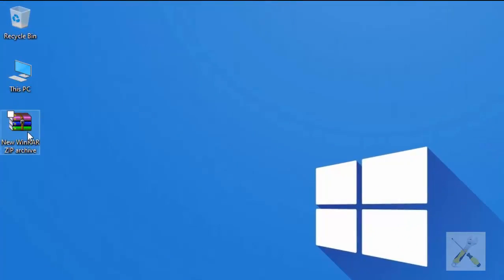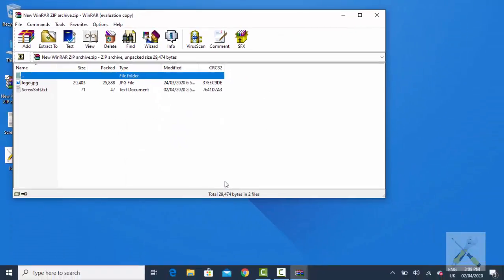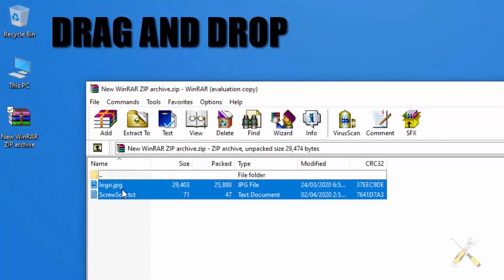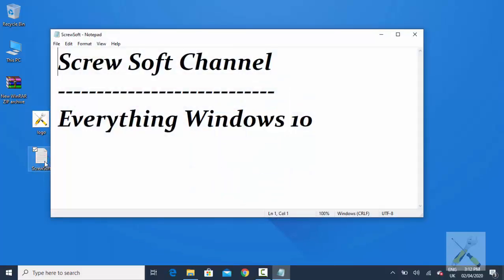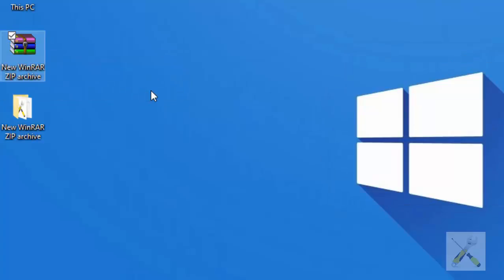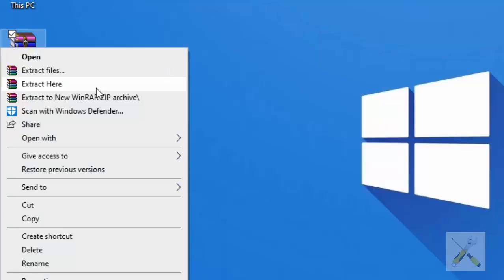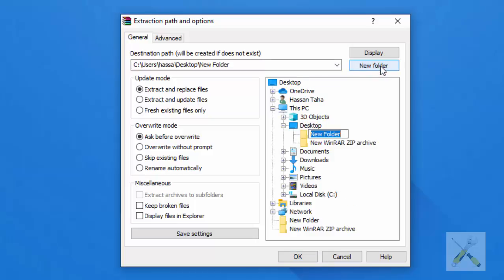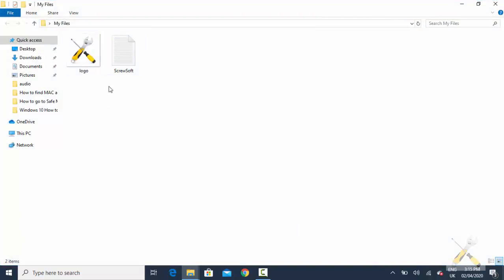How to open Zip and Rar files in Windows 10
7 zip open rar files
how to set zip files to open with windows explorer
7 zip files open
open zip files windows 7 default
open 7 zip files online
automatically open zip files with 7zip